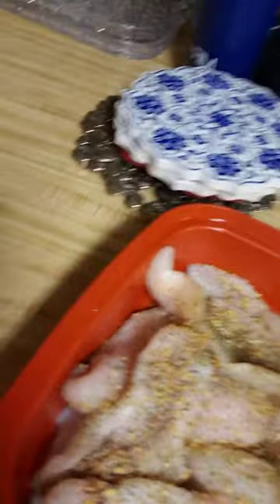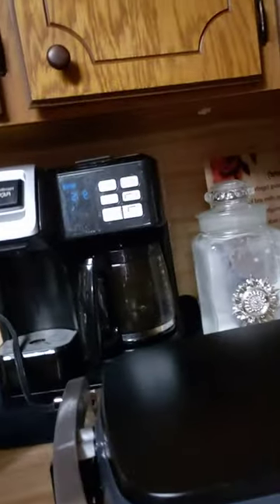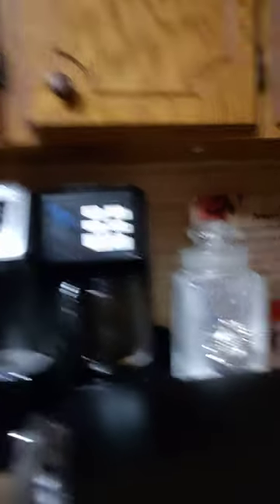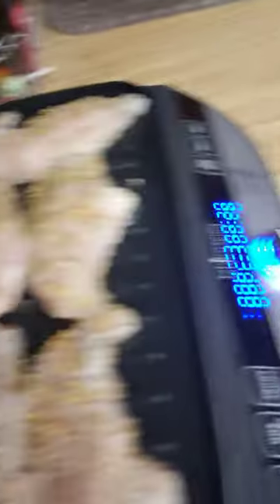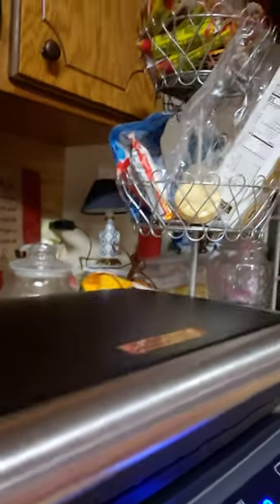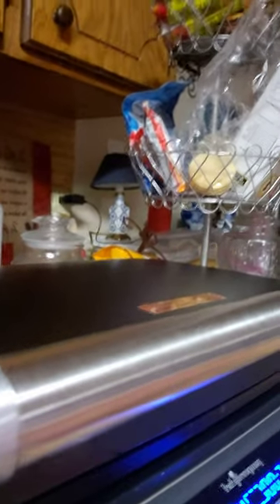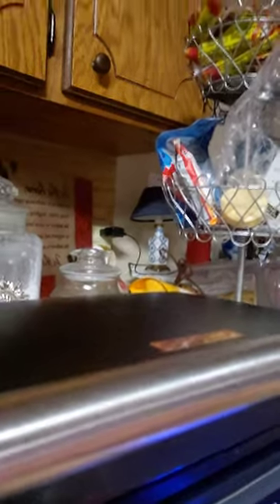Catfish on the PC Grill/Griddle/Waffle Maker